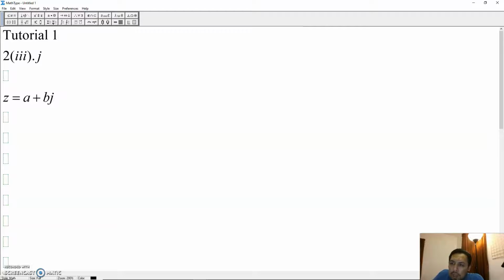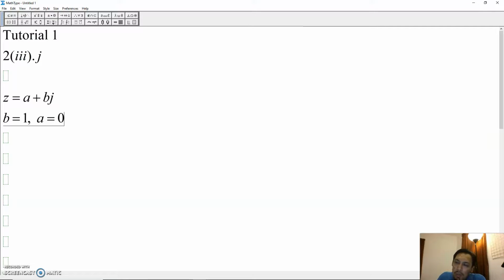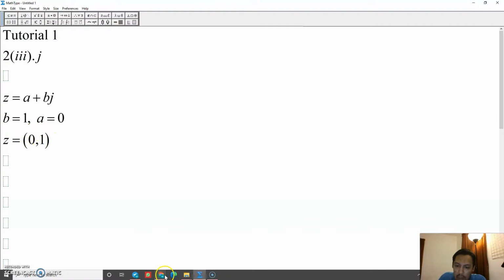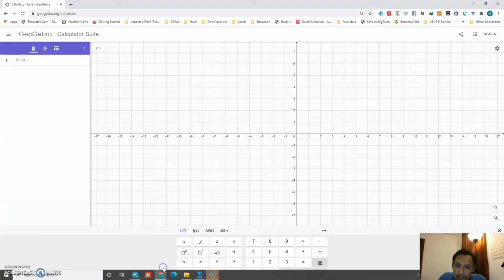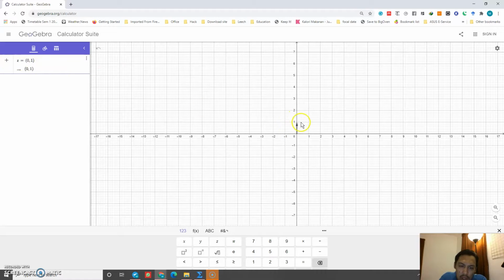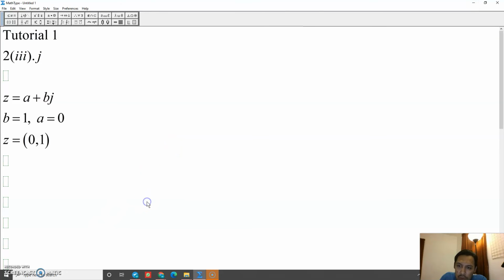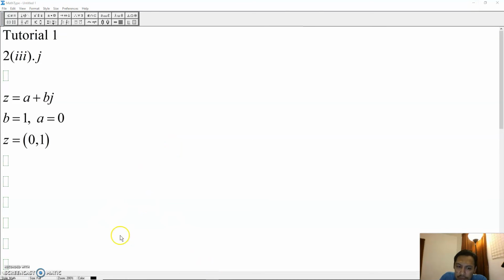Tutorial 1 2(iii)